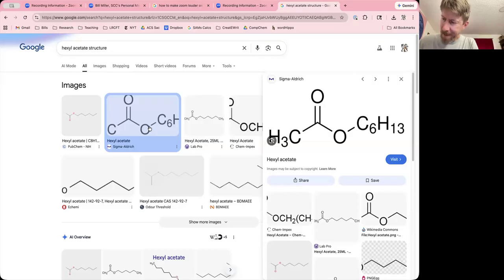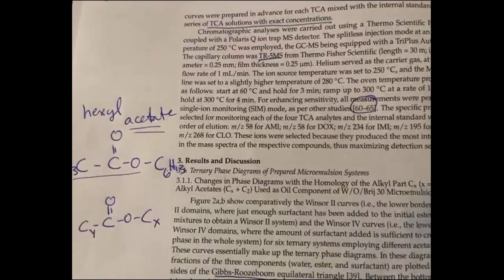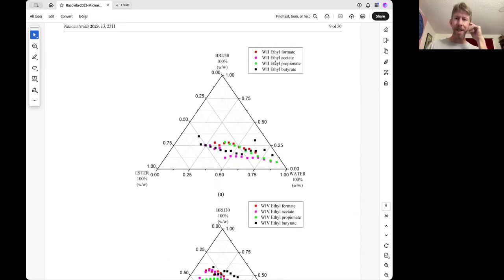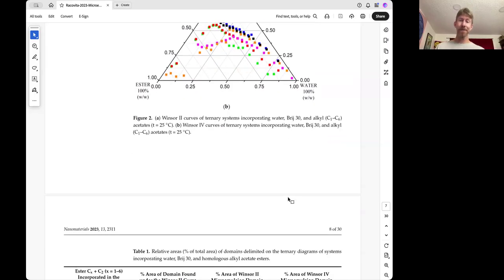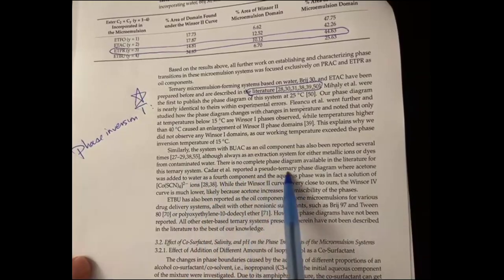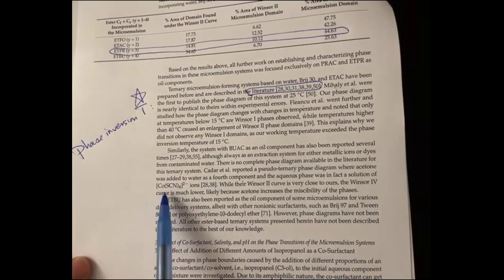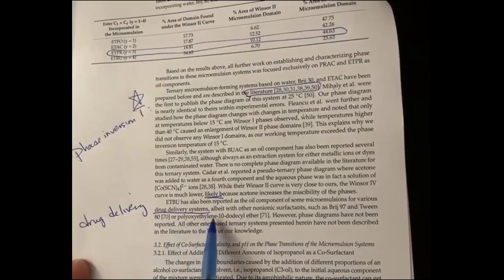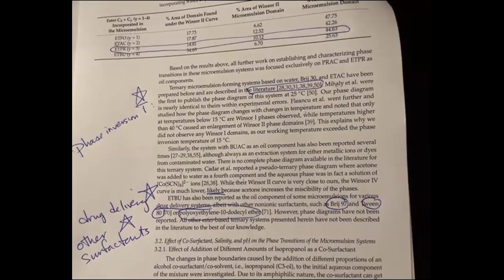Journal Article Reading Part 7: microemulsions article: 2nd part of Results and Discussion section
This is part 5 of a series of videos about reading a journal article, a skill that I first learned in my first few weeks of graduate school. Keep a couple of things in mind: you wouldn't be reading it if you knew everything in the article, so take the time to take notes, look up new terms, talk things out. My advisor and I would take turns reading sentences of paragraphs of articles, stopping to discuss each line or paragraph. The journal article we are reading is "Microemulsions of Nonionic Surfactant withWater and VariousHomologous Esters: Preparation, Phase Transitions, PhysicalProperty Measurements, and Application for Extraction ofTricyclic Antidepressant Drugs from Aqueous Media from the journal Nanomaterials. DOI: 10.3390/nano13162311. The best way to use this video is to have access to a version of the article that you can write on- either print-out or on a tablet.